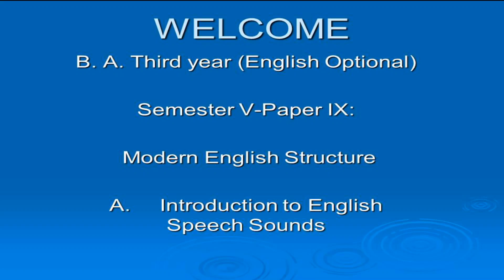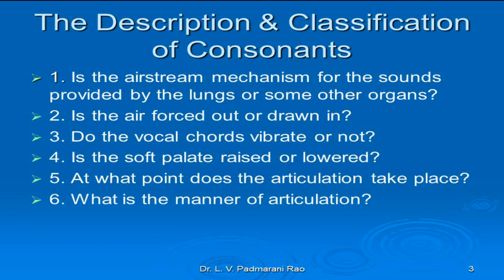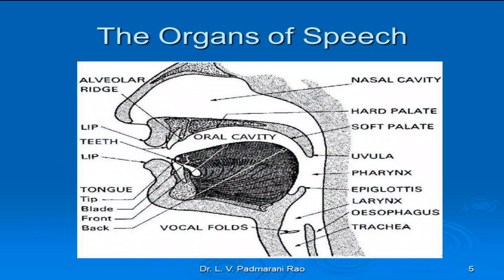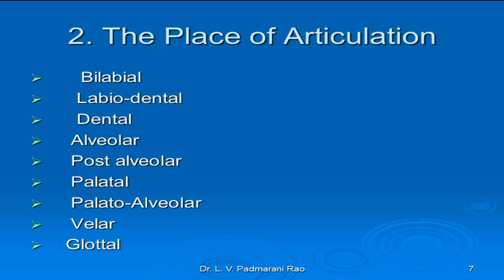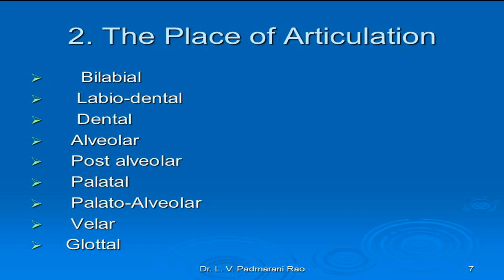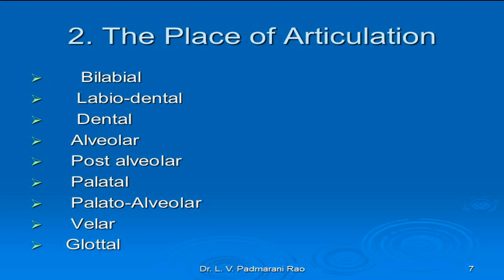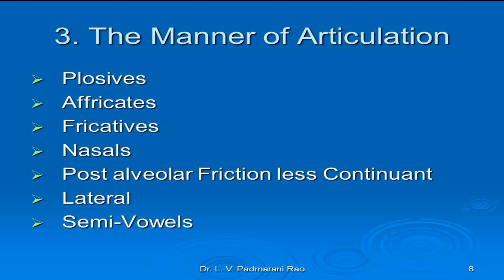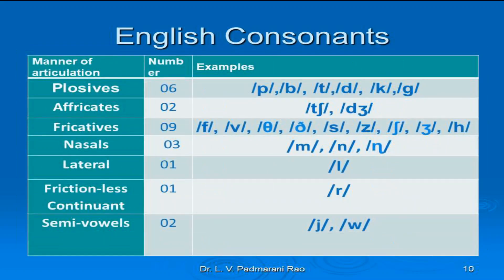Description and Classification of English Consonants